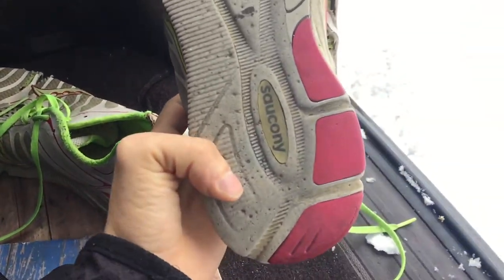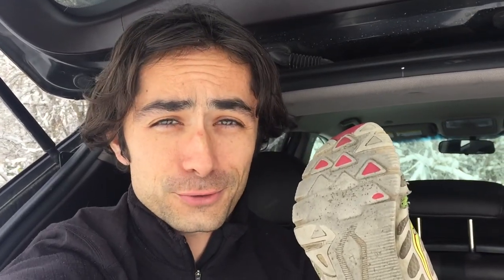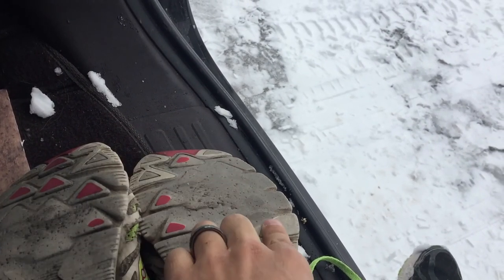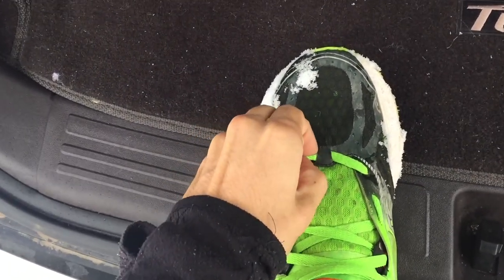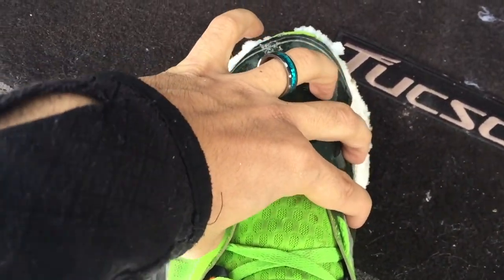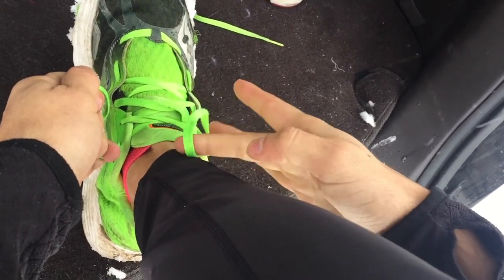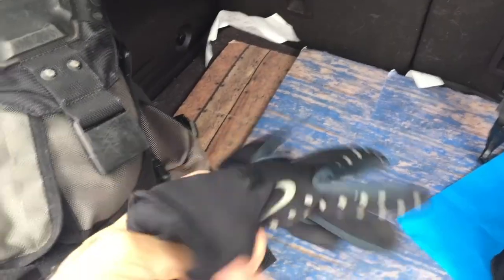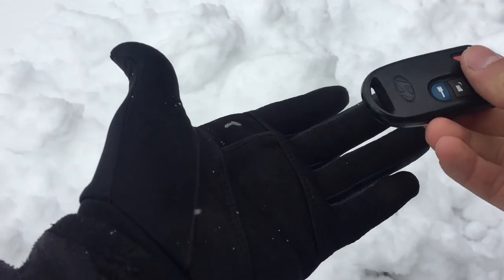Best Running Shoes: These Hacks Make Any Shoes GREAT!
Here are some more running hacks for you guys! This time, it's all about gear... so sit back, grab your favorite pair of running shoes and get ready to transform them into the best pair you've ever worn. You'll get more miles out of them, fewer injuries from them and fall back in love with them... even if they are an older pair.